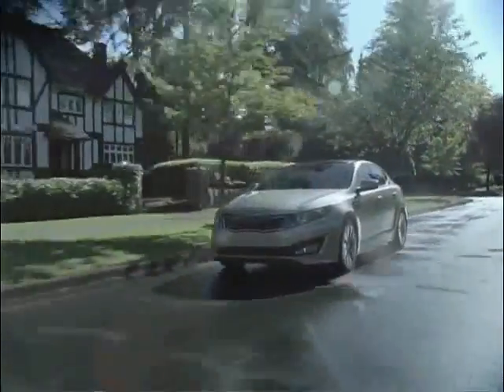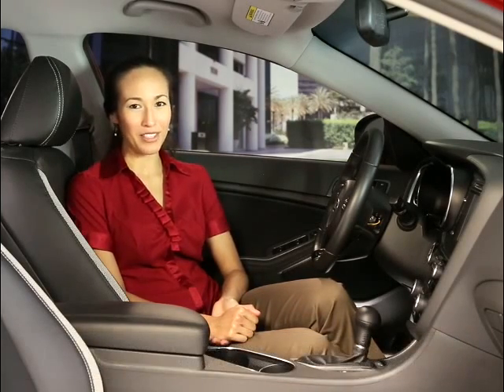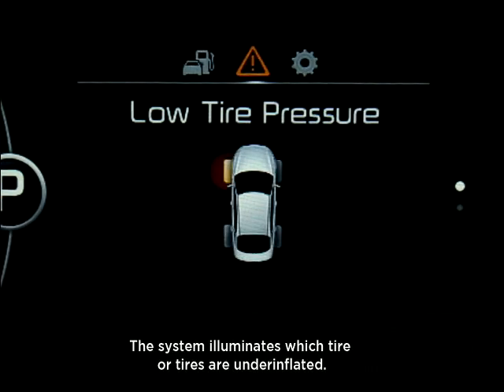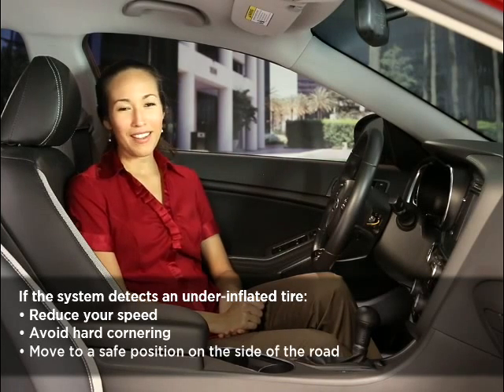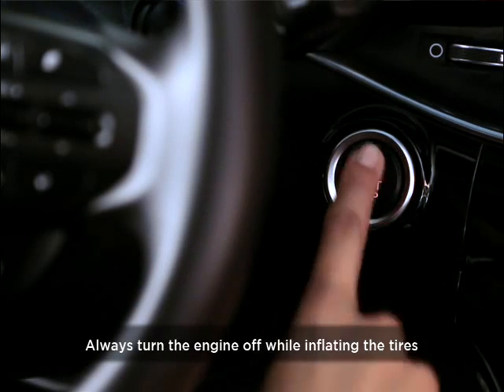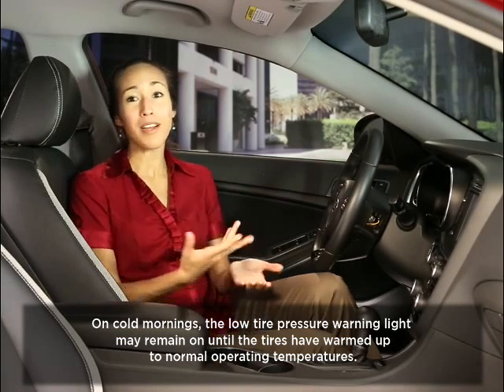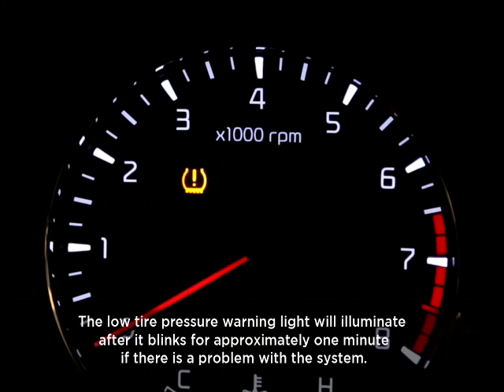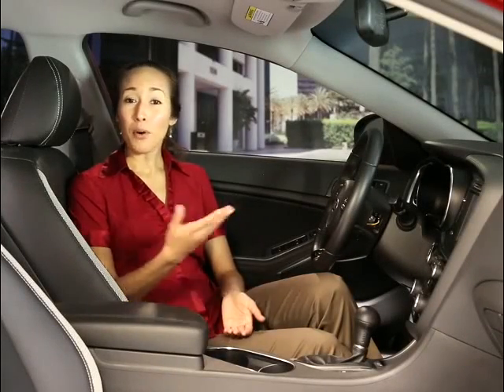Tire Pressure Monitoring System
We all know that properly inflated tires can help improve fuel economy and extend tire life. So Kia vehicles feature an important system called the Tire Pressure Monitoring System or TPMS. In certain Kias TPMS also includes a helpful tire position indicator feature.